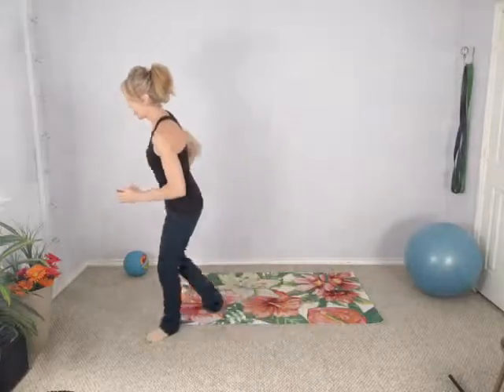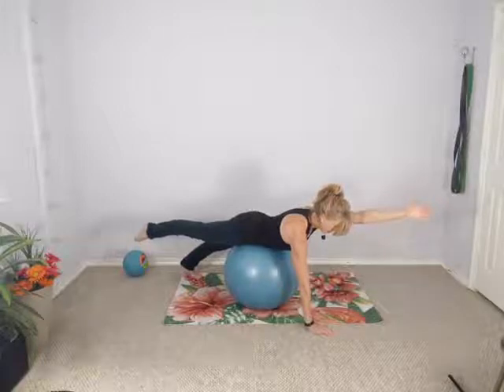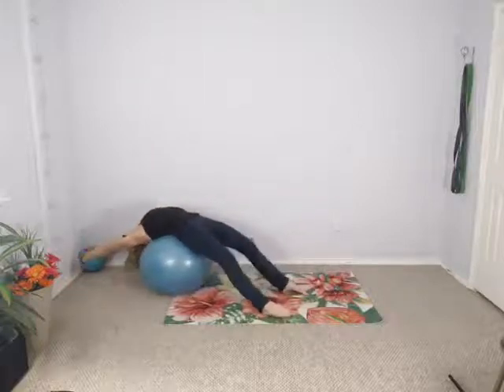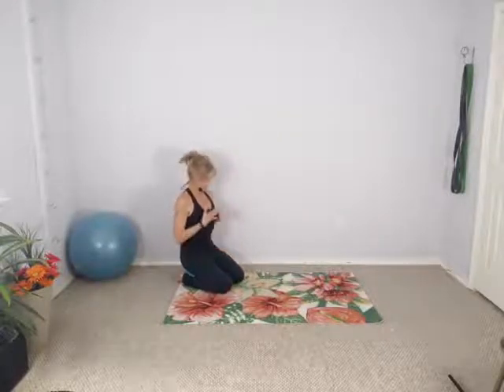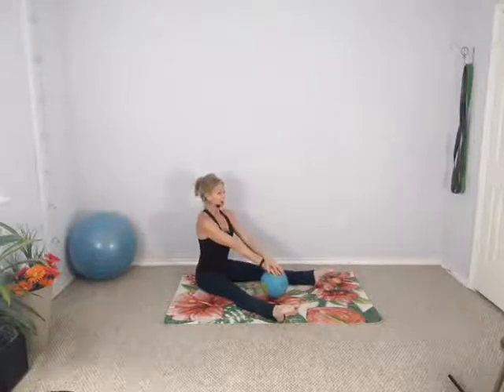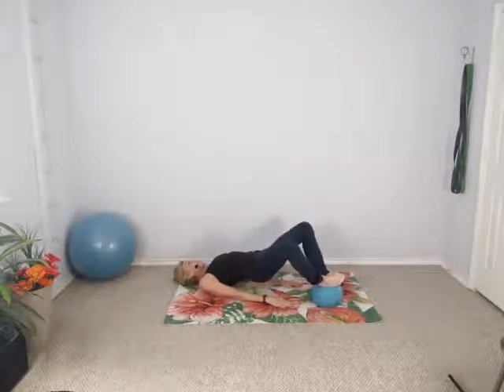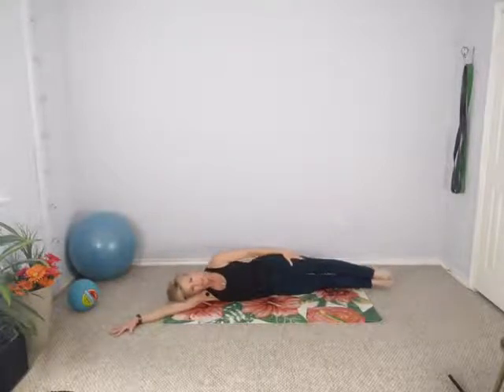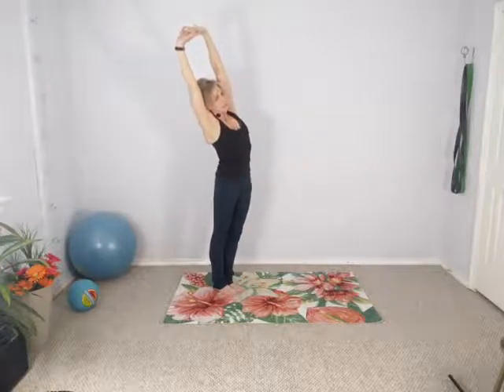March 30: Core/Pilates w/mini ball and big physioball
Core/Pilates w/mini ball and big physioball